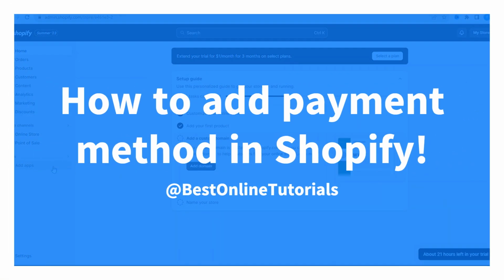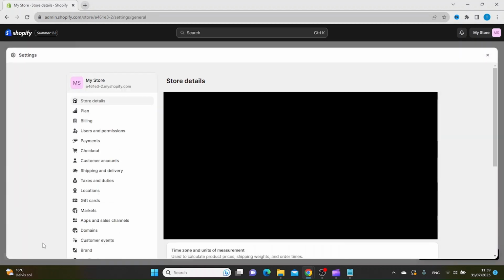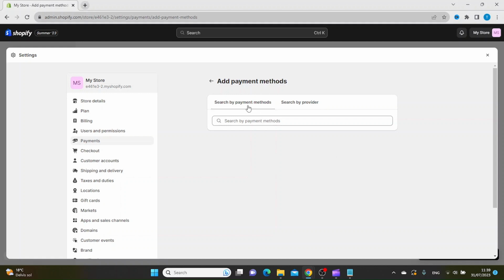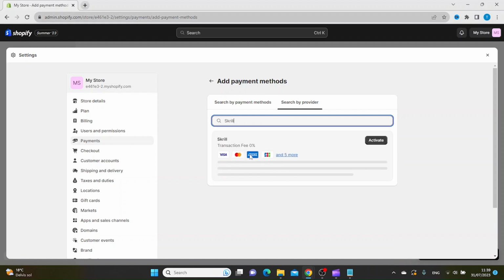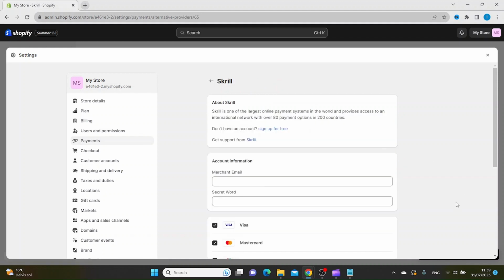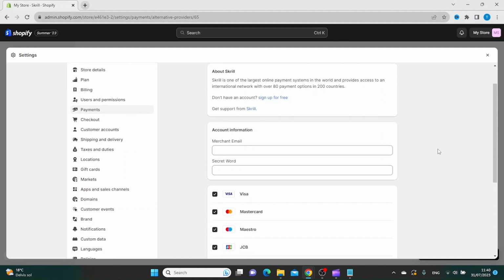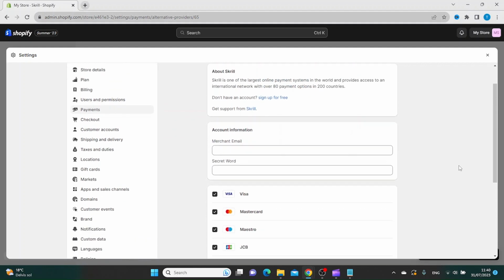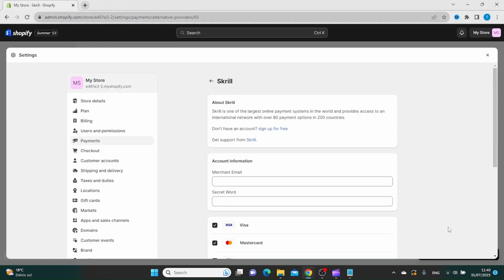How to add payment method in Shopify (Simple 2025)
How to add payment method in Shopify!

In this tutorial I show you how to add payment method in Shopify in a few simple steps.

The first step is to find the settings button down in the left corner. Inside the settings you want to find "payment methods". The next step is to find the payment method you eant to use and click "activate".

When that is done you will need to sign up with the payment provider if this is not already done.  Click "activate" again and follow the steps!

This how to add payment method in Shopify!

Shopify is a fantastic easy to use software used for dropshipping, Amazon FBA etc. Go (aff) for more info.